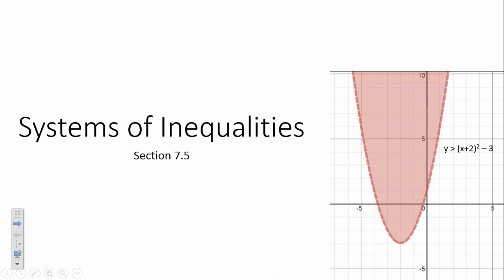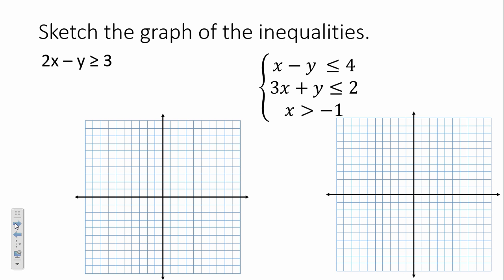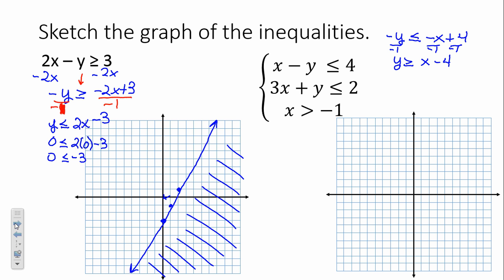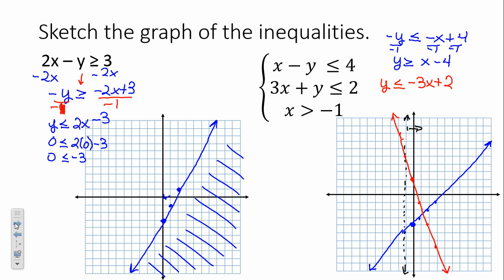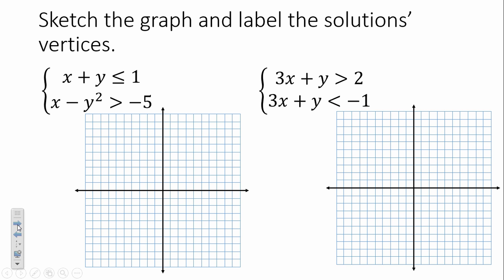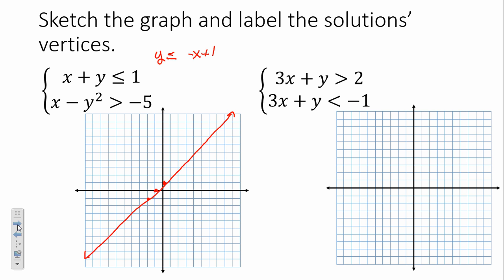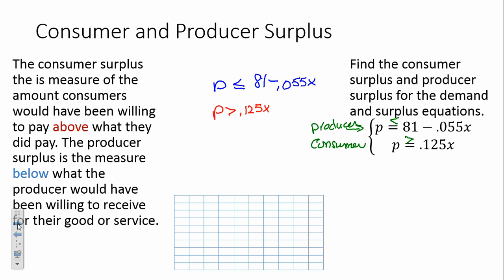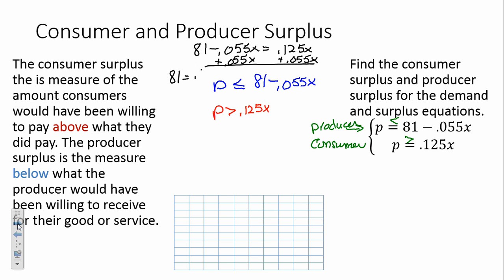Systems of Inequalities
Graphing systems of inequalities, finding vertices of resulting polygons and setting up real world problems involving systems of inequalities is discussed in this video.